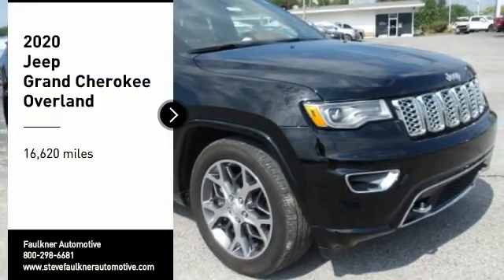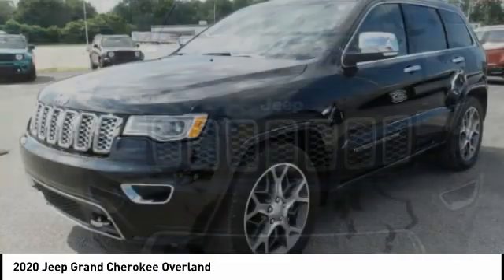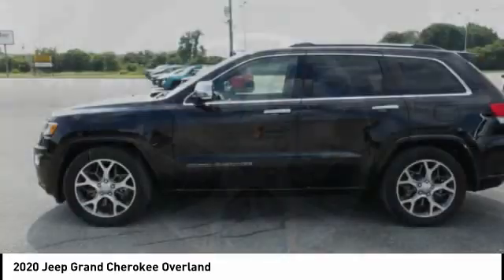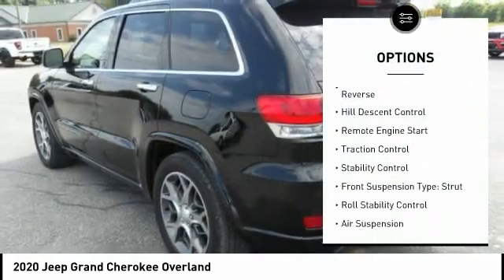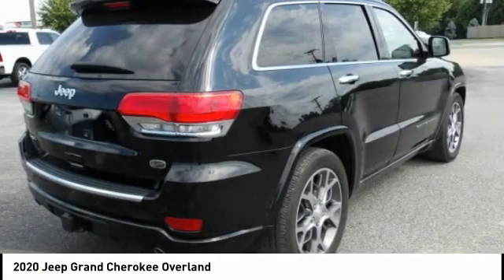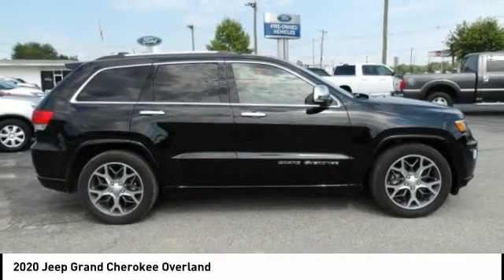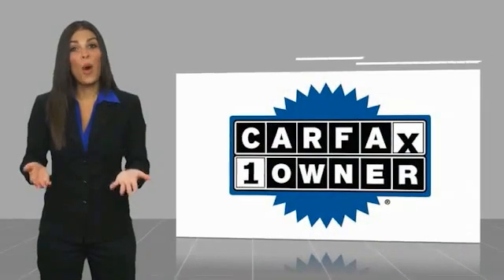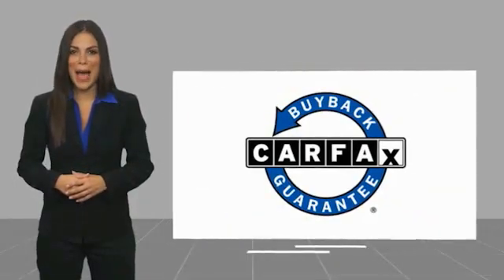2020 Jeep Grand Cherokee Mt Carmel IL 20664A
2020 Jeep Grand Cherokee Overland

Faulkner Automotive
1422 West 9th St.

Only 16,618 Miles! Delivers 22 Highway MPG and 14 City MPG! This Jeep Grand Cherokee boasts a Regular Unleaded V-8 5.7 L/345 engine powering this Automatic transmission. WHEELS: 20 X 8.0 POLISHED/TECH GRAY ALUMINUM, TRANSMISSION: 8-SPEED AUTOMATIC (8HP70), TIRES: 265/50R20 BSW A/S LRR. This Jeep Grand Cherokee Comes Equipped with These Options QUICK ORDER PACKAGE 22P , GVWR: 6,800 LBS, FRONT LICENSE PLATE BRACKET, ENGINE: 5.7L V8 MDS VVT, DIAMOND BLACK CRYSTAL PEARLCOAT, DARK SIENNA BROWN/BLACK, LEATHER TRIM SEATS W/EDGE WELTING, DARK SIENNA BROWN/BLACK INTERIOR COLOR, 3.09 REAR AXLE RATIO, 19 SPEAKERS HIGH PERFORMANCE AUDIO, Wheels: 20 x 8.0 Polished/Tech Gray Aluminum. Stop By Today Come in for a quick visit at Faulkner Automotive, 1422w 9th Street, Mt Carmel, IL 62863 to claim your Jeep Grand Cherokee! We make car shopping Fun! Due to the rapid pace of our vehicle sales, please call us to verify availability of the car you are interested in at . Please allow us the opportunity to verify all pricing and options with you before your purchase. Pre-owned automobiles may come without accessories such as extra keys, CD magazines, Navigation discs, floor mats, tools and owner manuals.We are a friendly, low pressure dealership willing to help any way we can. We can take care of your financing as well with our extremely competitive rates to save you even more time and money. Price does not include applicable tax, title, license, processing and/or documentation fees of $299.00